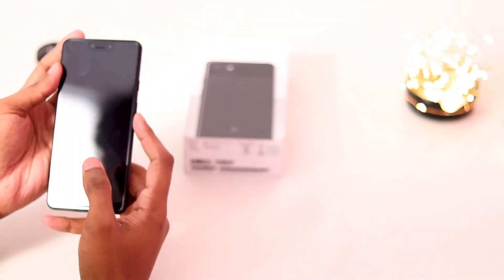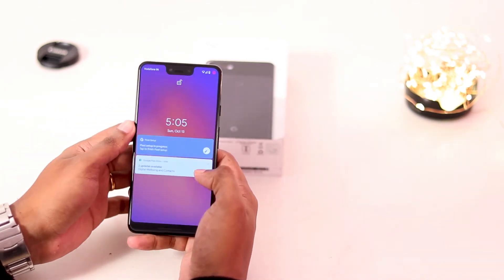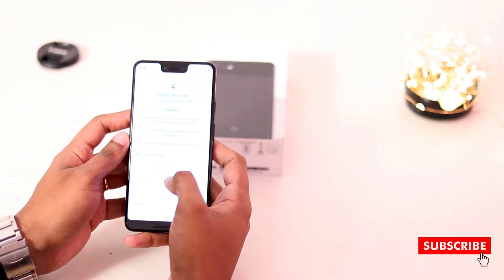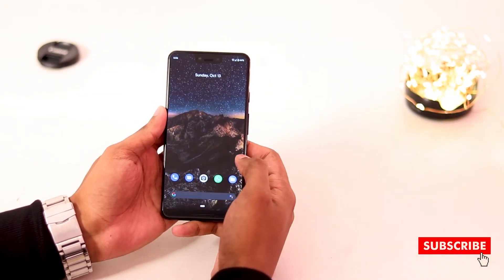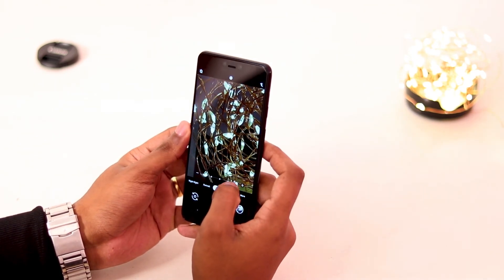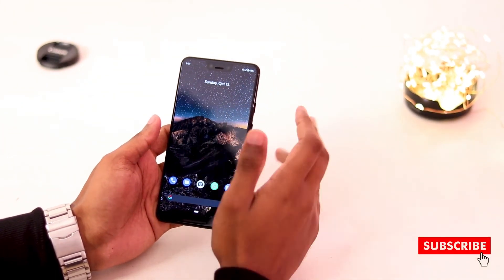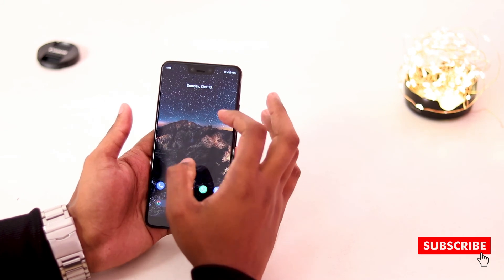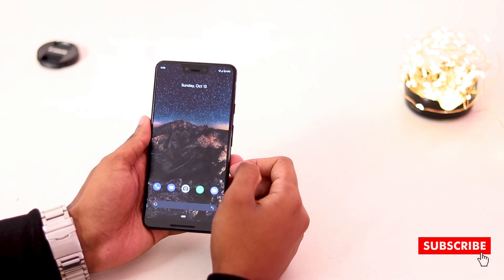Google Pixel 3XL Unboxing With Vinod | Pixel 3XL Unboxing and First Impression |Amal Viswanath Vlogs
Amal Viswanath Vlogs